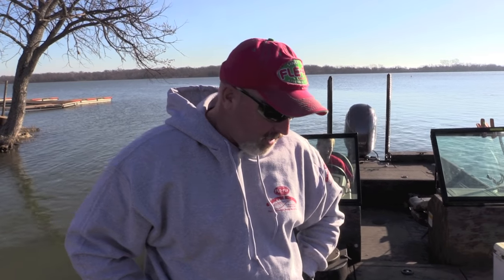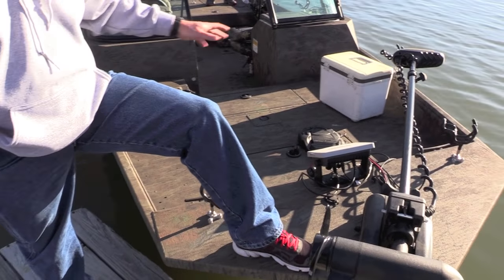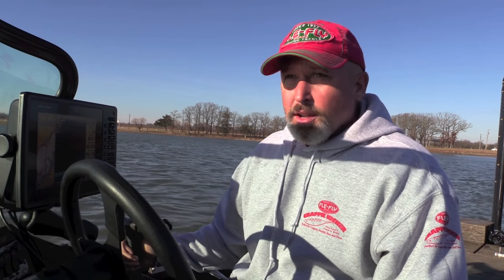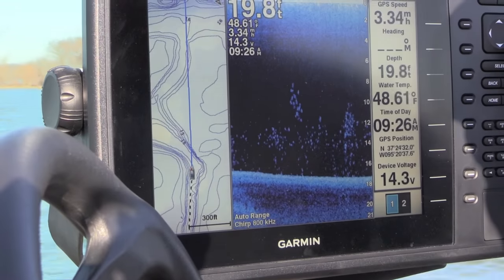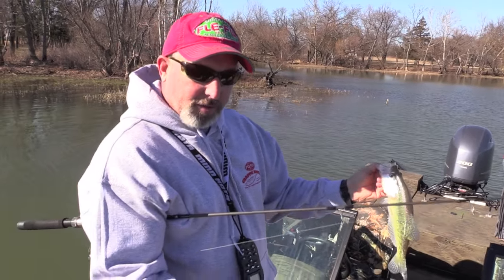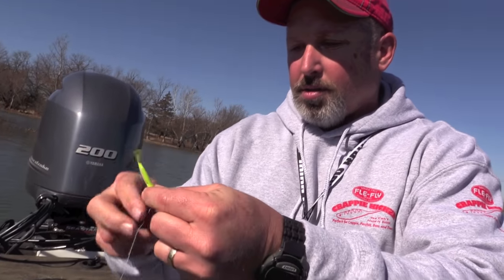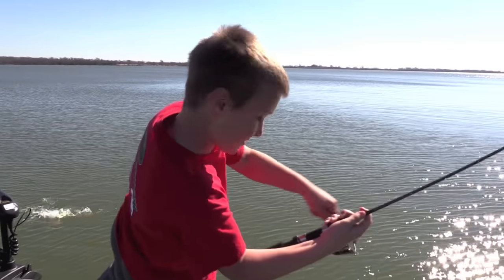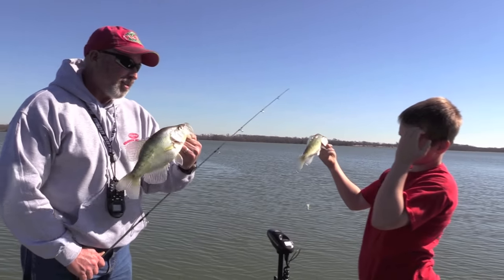How to find Crappie on new lakes using electronics.